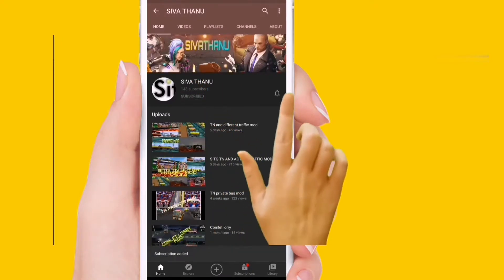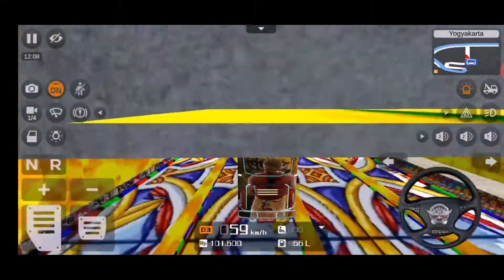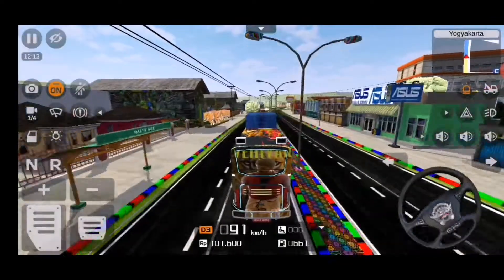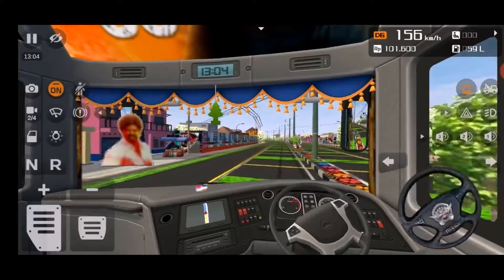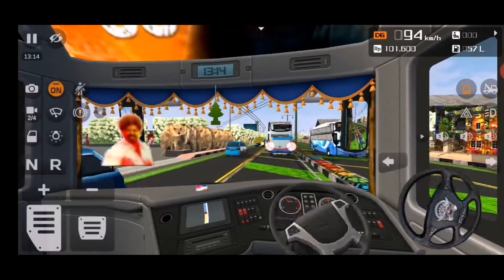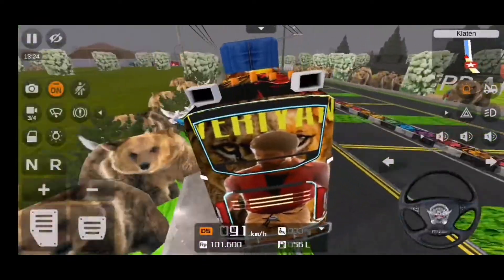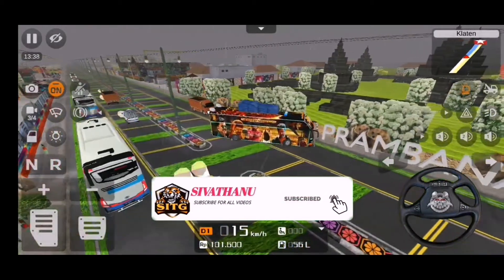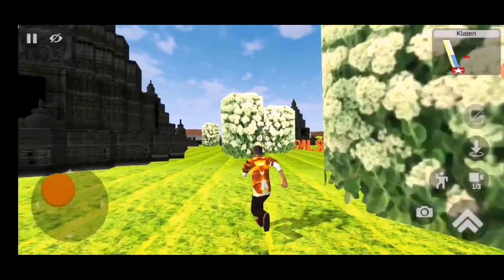TEMPLE SECRET PLACE BUSSID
MOD CREDIT

Sendal Selen

DOWNLOAD MOD